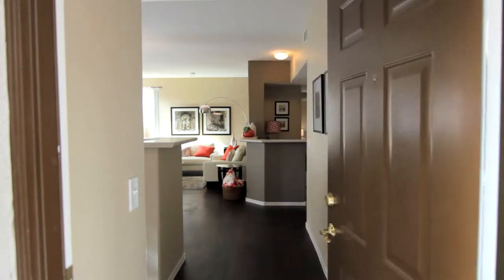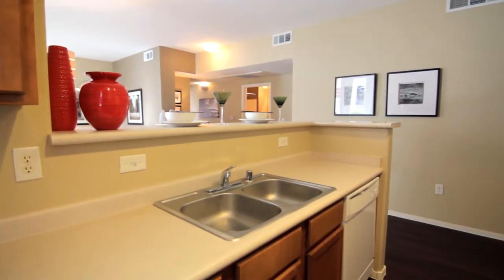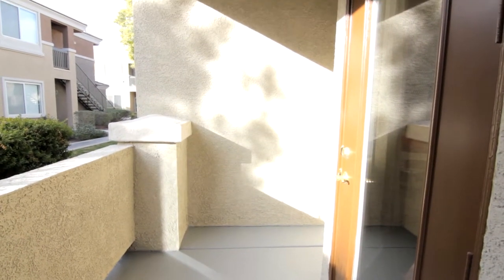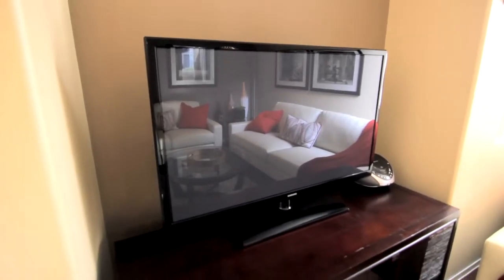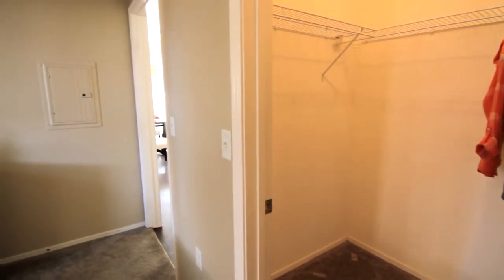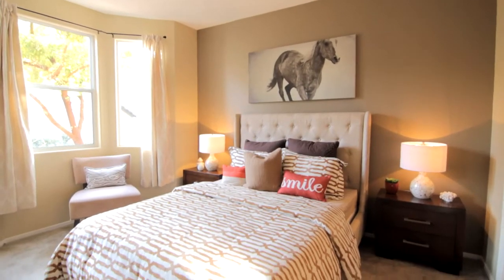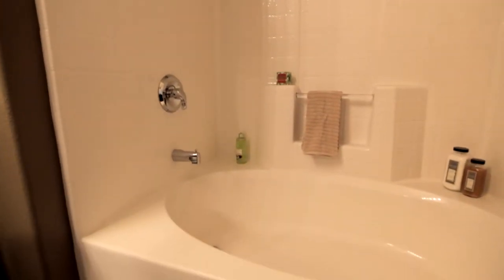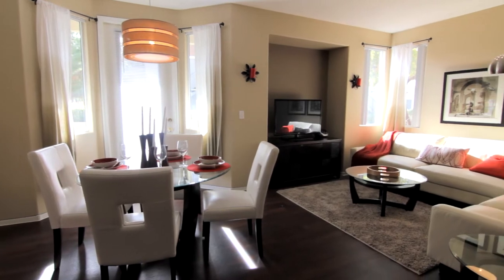Viviani Apartments Las Vegas | 2 Bedroom Salerno Model Tour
The beautiful two-bedroom two-bathroom Salerno model at Viviani Apartments in Las Vegas combines style, comfort, and luxury. The stunning apartment features a spacious living area, an upgraded kitchen will full appliance package, large windows for plenty of natural light, a private balcony, a bright, comfortable bedroom, and exclusive property amenities only available at Viviani. Contact Viviani Apartments today to learn more or to schedule a private tour.